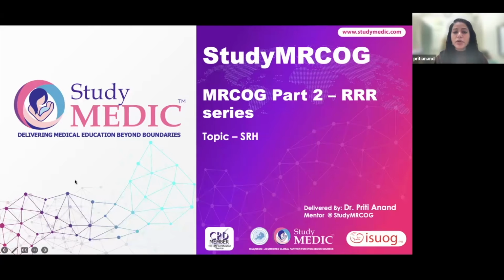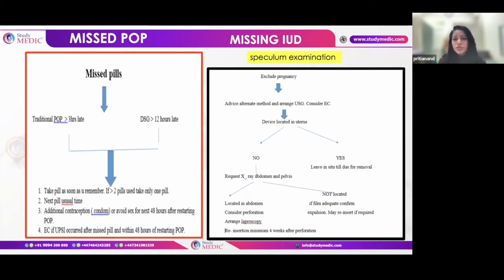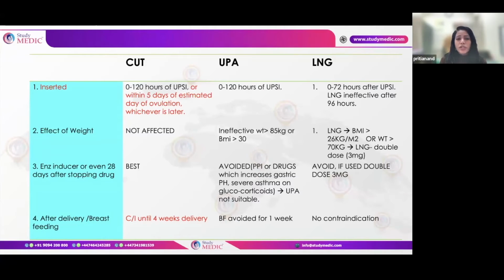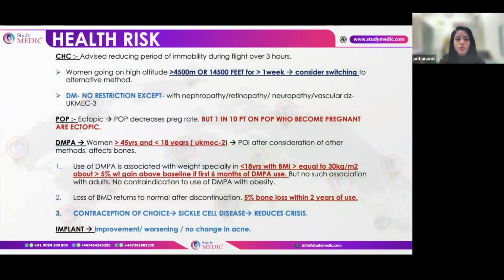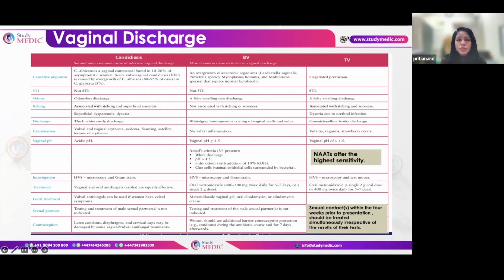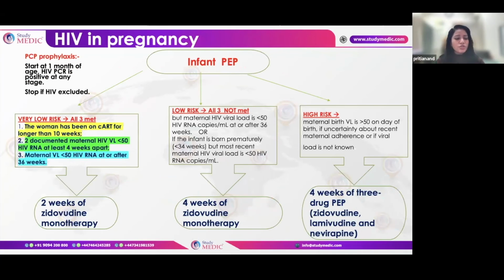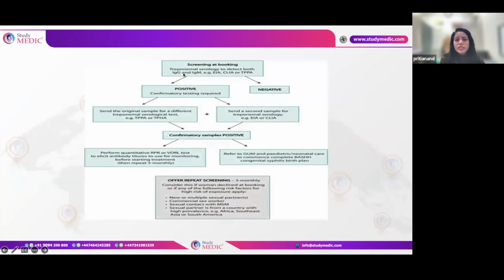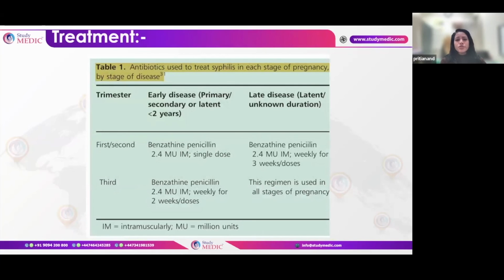MRCOG Part 2 || RRR Series || SRH || Dr. Priti Anand || StudyMRCOG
Revise SRH for the upcoming MRCOG Part 2 exam through our RRR Series. Dr. Priti Anand has thoroughly covered all the essential topics and concepts.Watch to boost your knowledge with expert insights.

Engage with StudyMEDIC RRR Series to explore and fortify your understanding of SRH expert guidance.

📚 StudyMEDIC RRR Series Method:

Read: Delve into core concepts and essential materials.
Revise: Master topics through focused and strategic techniques.
Repeat: Solidify knowledge through repetition and active recall.

What's Included?

Stay Updated!